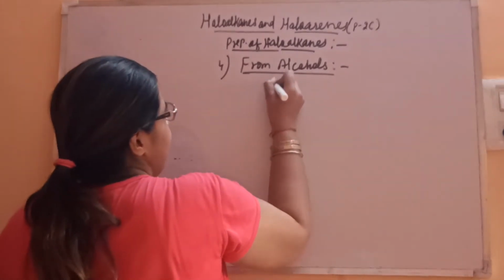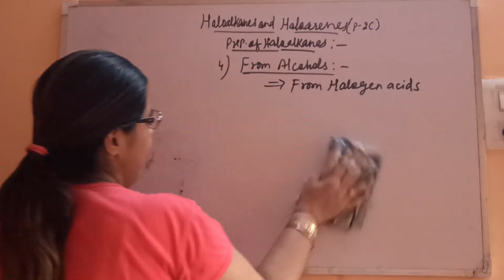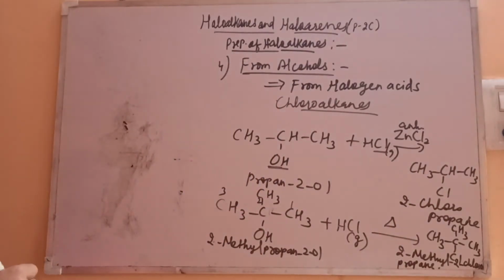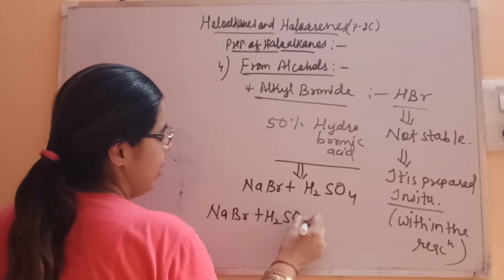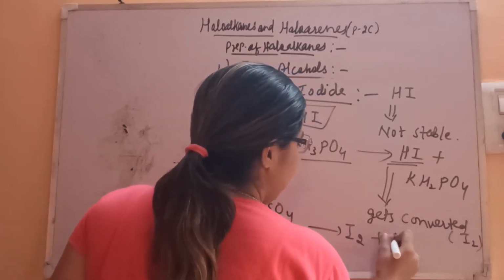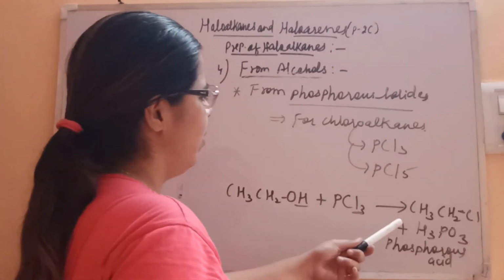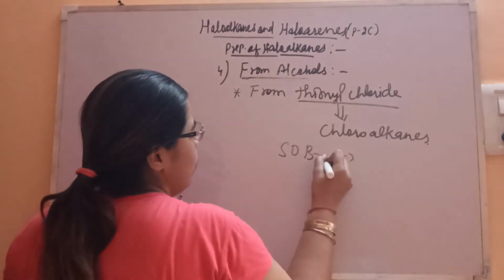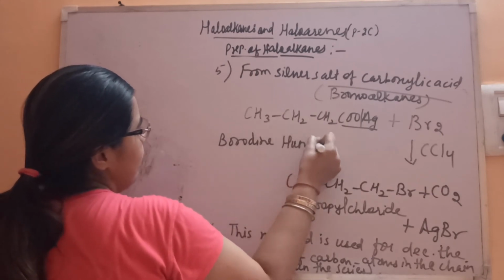Halolkanes and Haloarenes- 2C